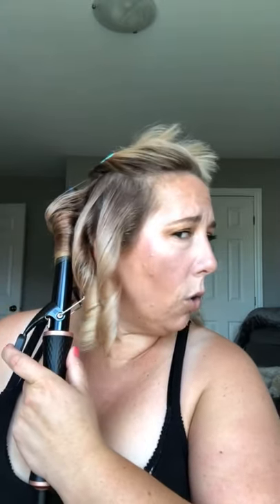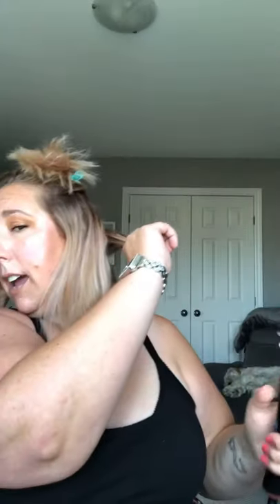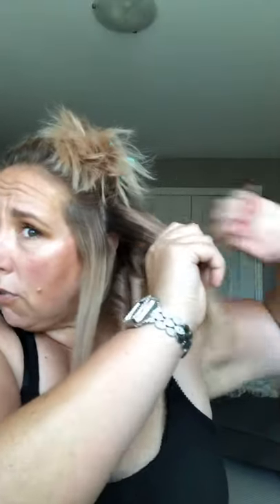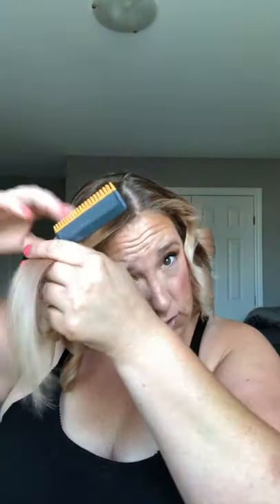Curls with ahead Kandy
I’m using the Loud Mouth 25mm Curling Iron
Shop for it and more here👇🏻👇🏻👇🏻